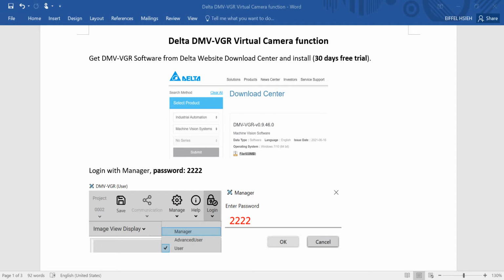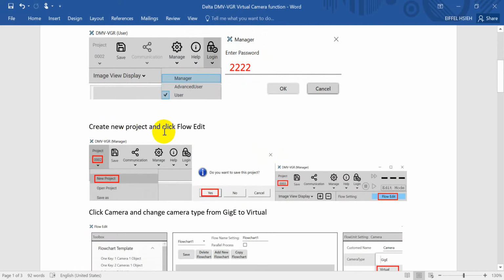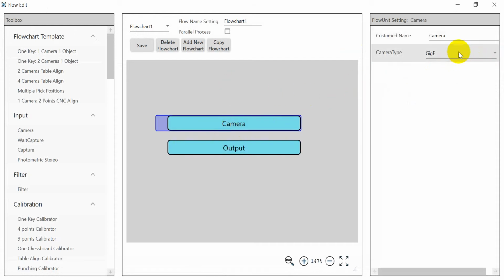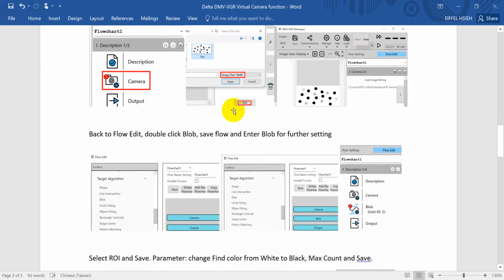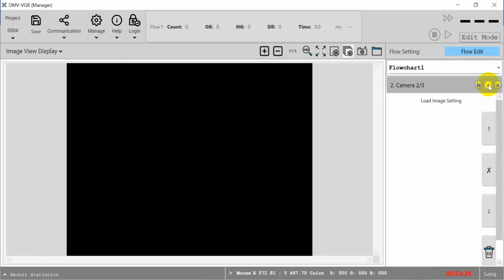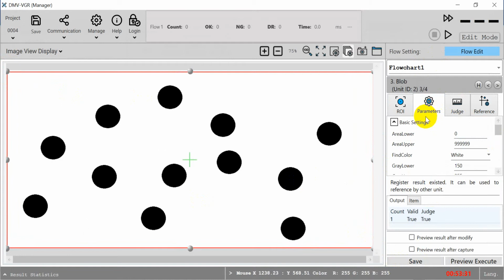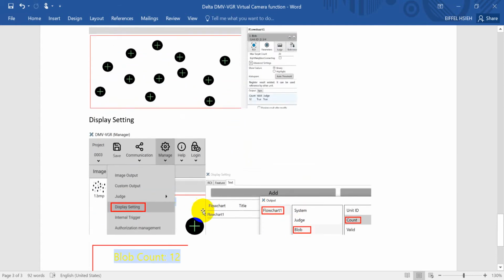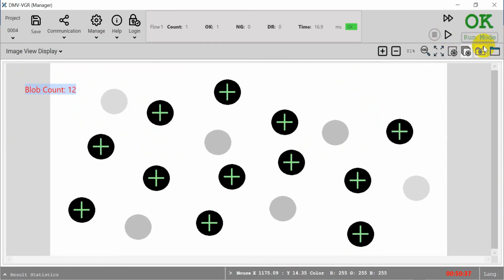Delta DMV-VGR Virtual Camera function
Delta DMV-VGR
Delta Inspection Software

This video will briefly show you how to use DMV virtual camera function do check image from customer without  camera on hand. This software will help you easier to evaluate some simple application. But for most applications, real camera with lighting is compulsory.